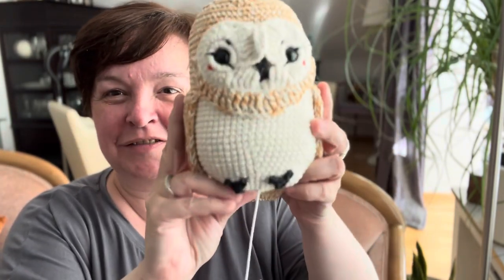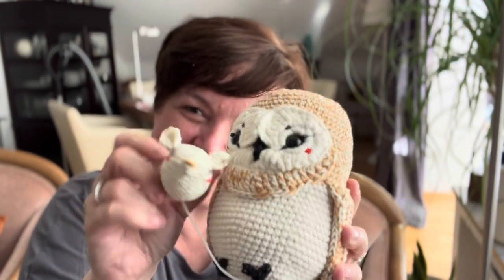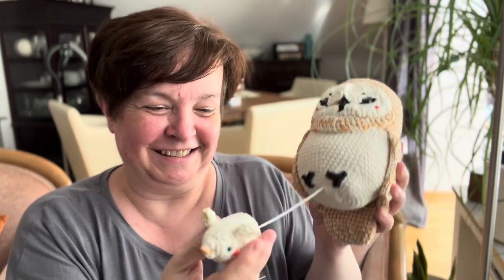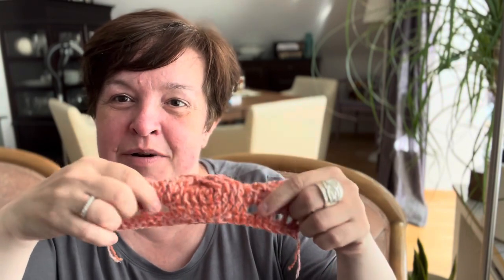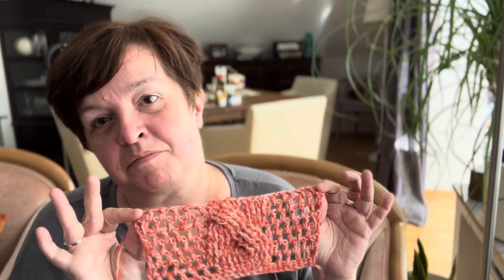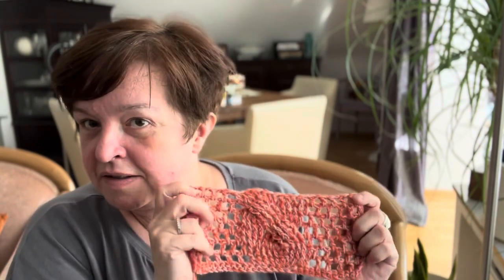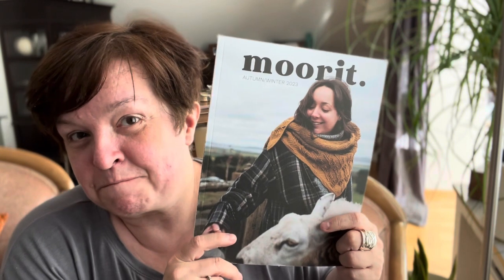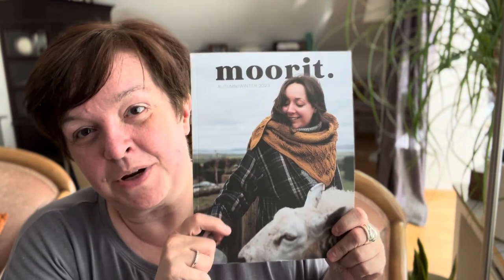The Sunbirdcrochet Podcast - Episode 76 Highland Retreat